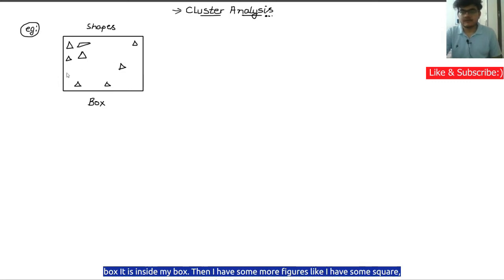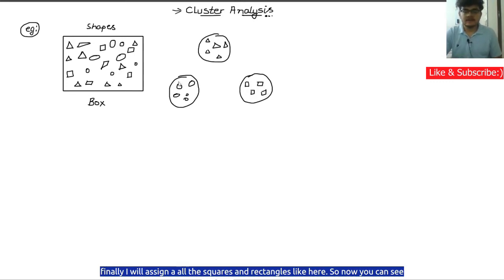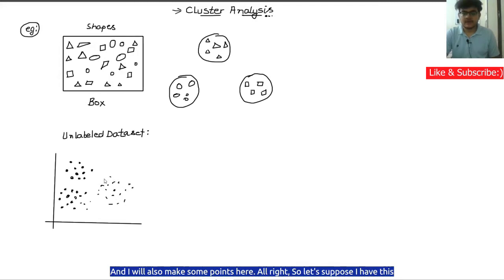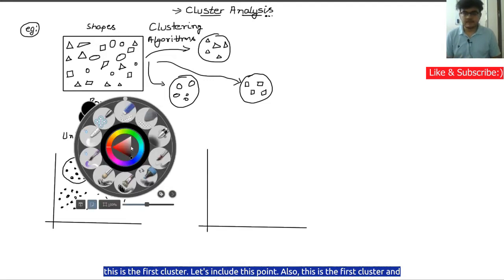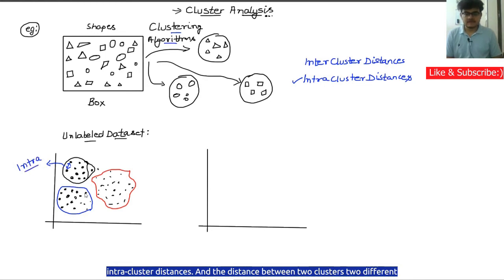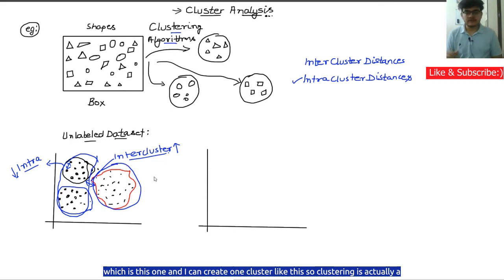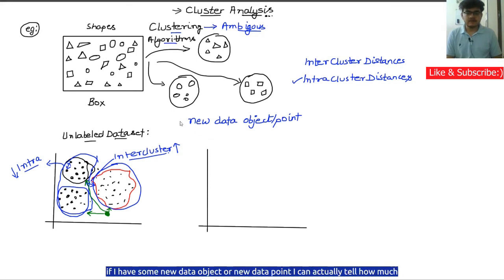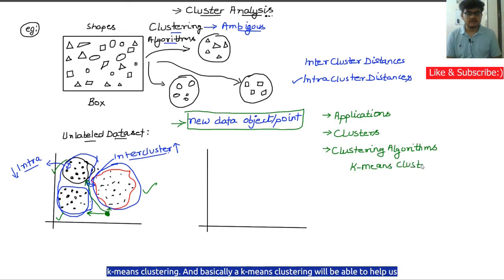Clustering Analysis in Machine Learning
Clustering is used to group objects that share similarities.
In this tutorial we will understand the idea behind clustering with the help of some examples.